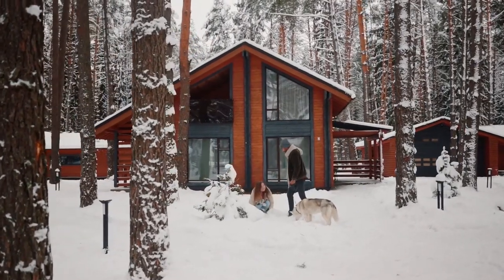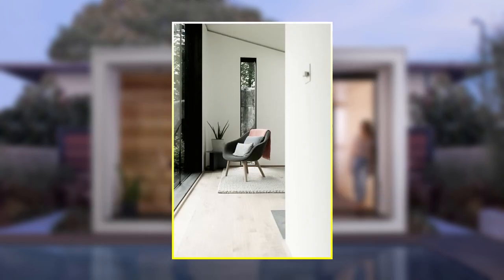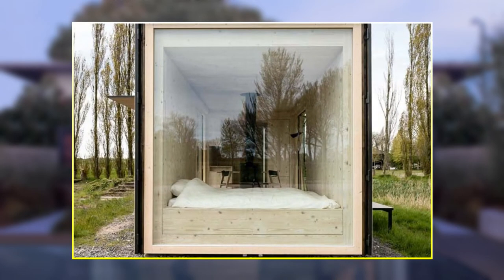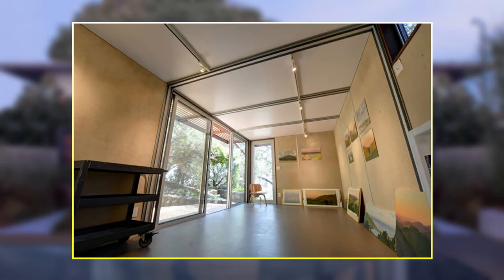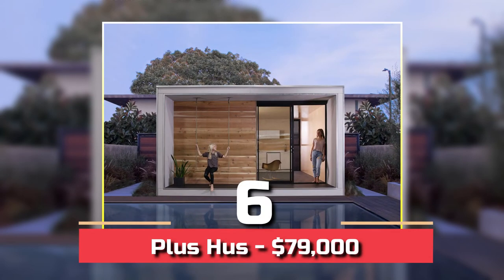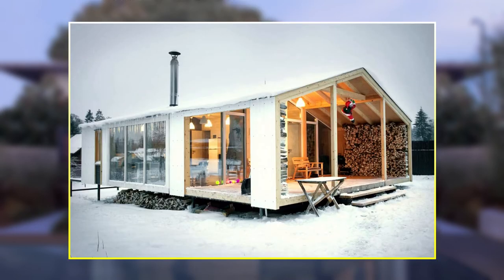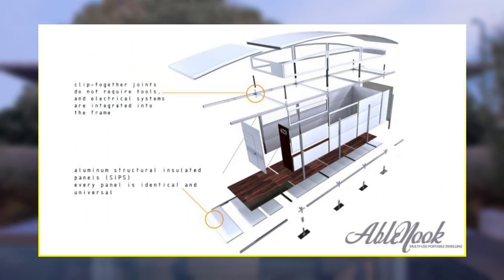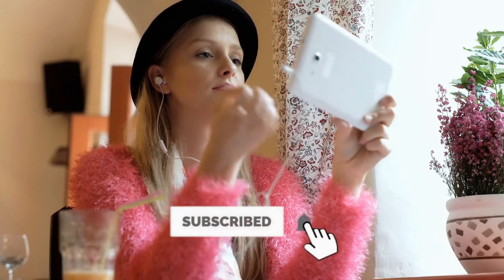10 Modern Prefab Modular Homes under 100k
Prefab or Prefabricated homes offer a wild variety of benefits, including cost savings, less waste, less build time, quality control, and safety. In addition, most prefab or modular homes are built in a centralized controlled environment to reduce delays and maintain high-quality control. This video will cover the 10 best modern prefab modular homes under $100k!

00:00 Intro
00:53 Koto Design - Muutama

02:17 ARK Shelter S

03:30 KitHaus K6

04:25 Honomobo - MStudio

05:23 Plus Hus

05:53 Hive Haus by Barry Jackson

06:37 DublDom - DD43

07:26 Ablenook

08:14 Meka Modular - ALP 320

09:02 Red Lab - Model 2